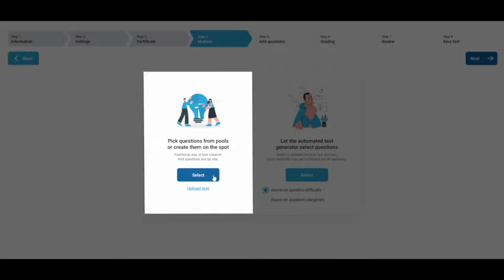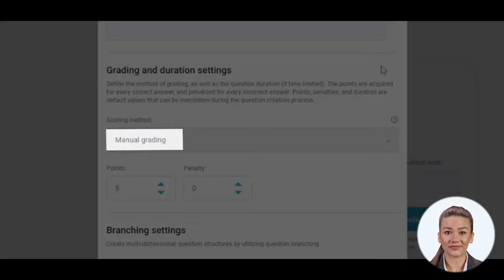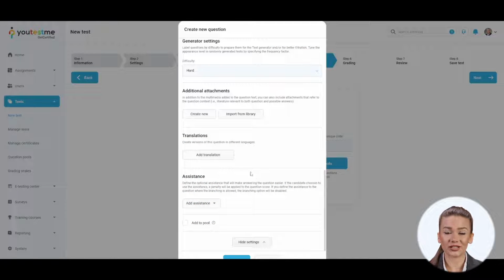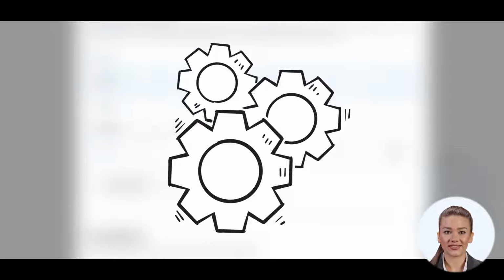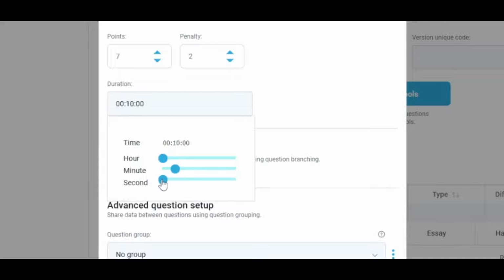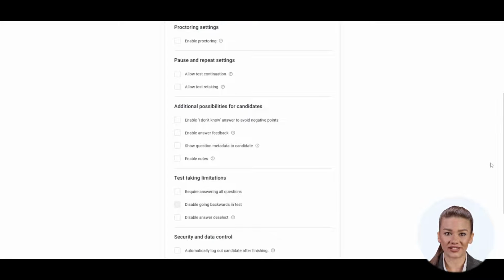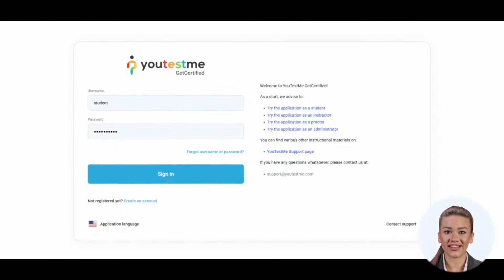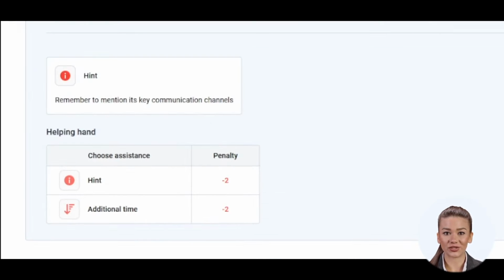YouTestMe GetCertified 11.0 - Essay Question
Step-by-step instructions on how to create an essay question type, explanation of its configurations, and a preview of it in a test-taking process.